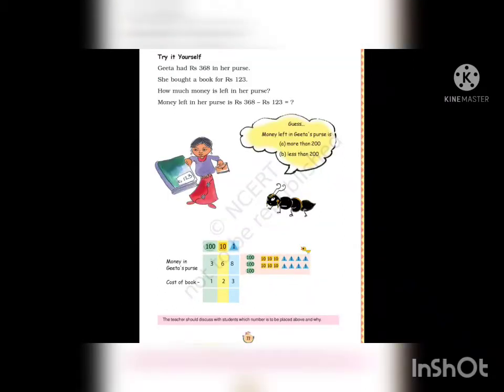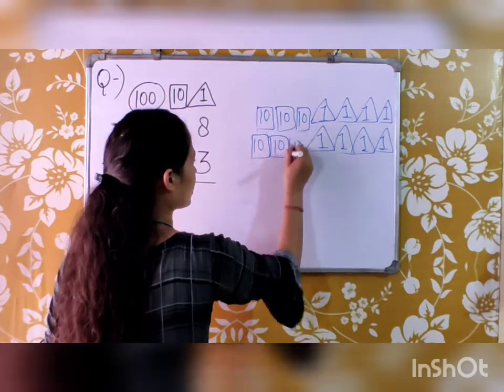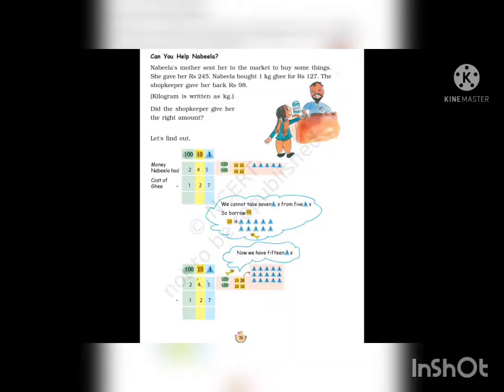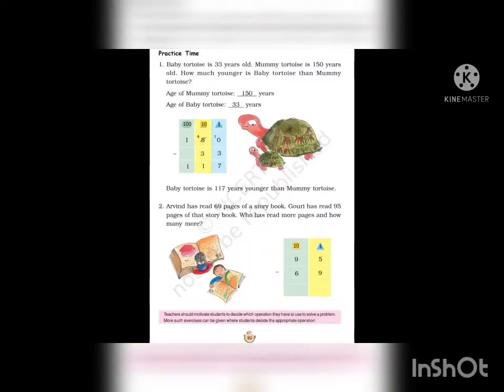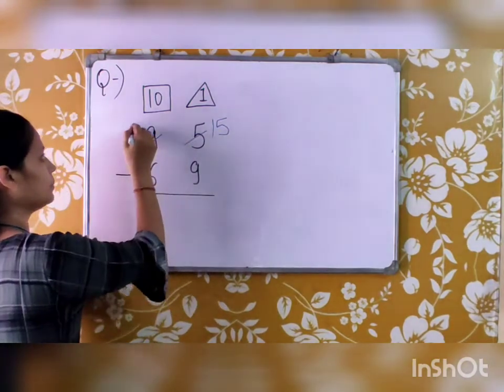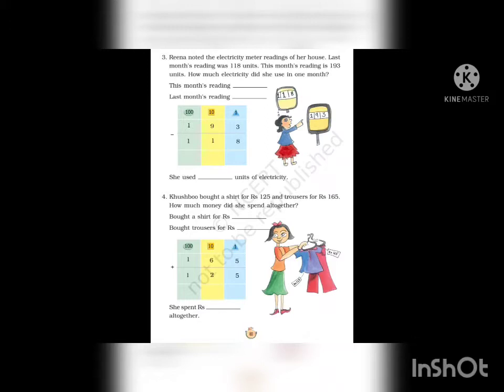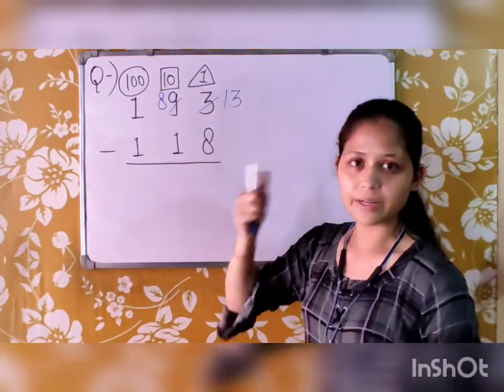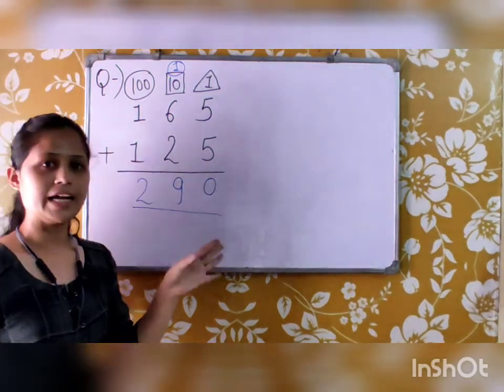Class 3 | NCERT Mathematics | Chapter 6 | Part I; Page 76to82